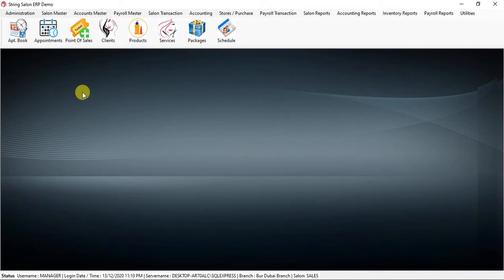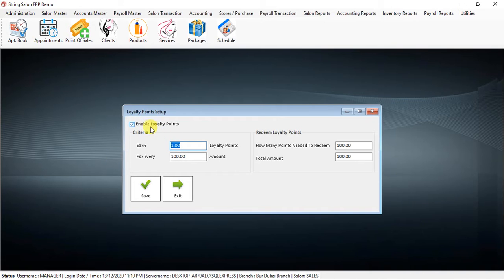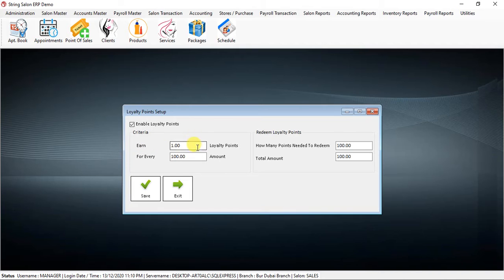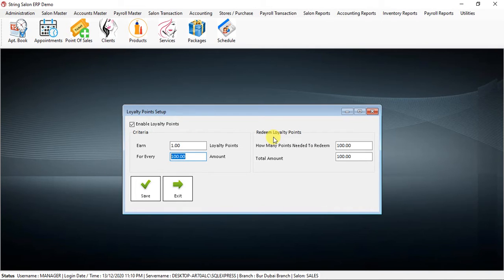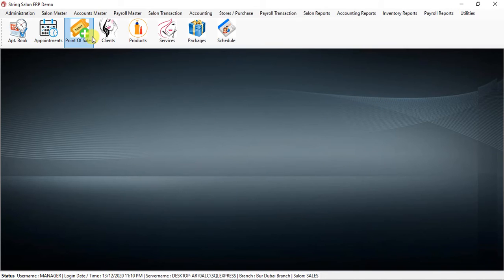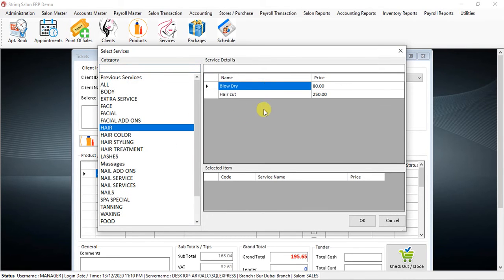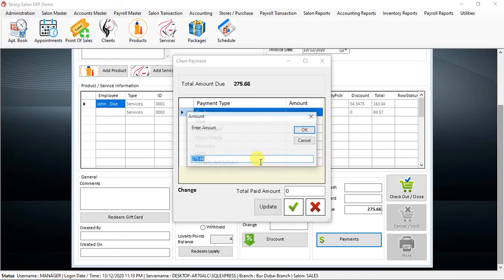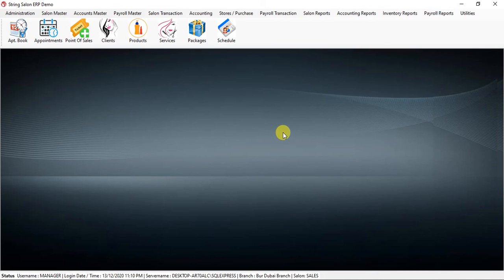String Salon ERP - Loyalty Point Setup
How to manage a loyalty points in the software